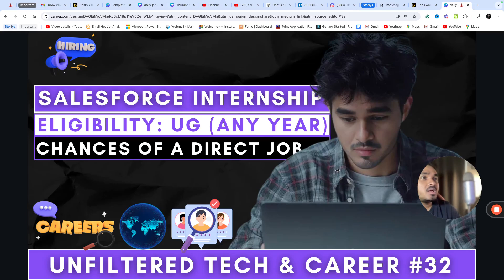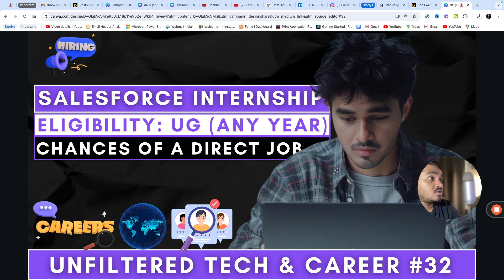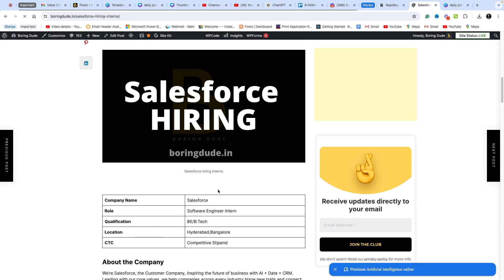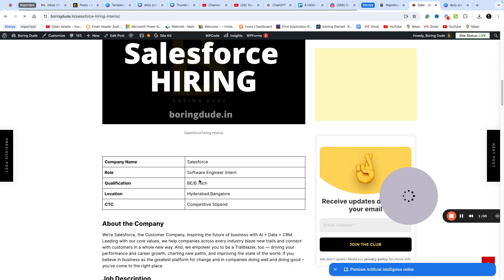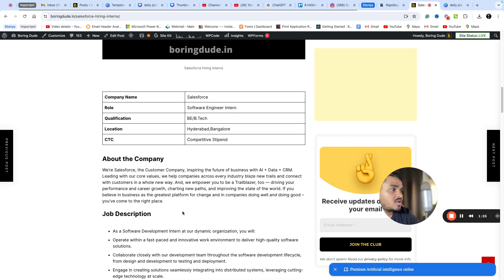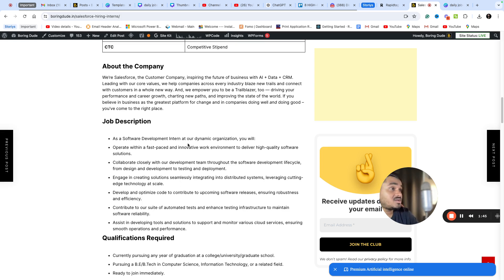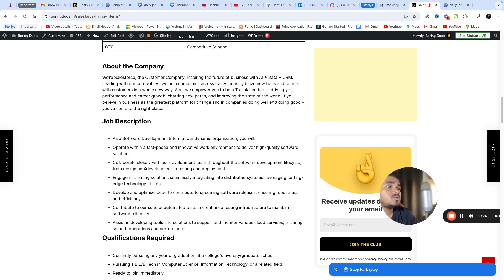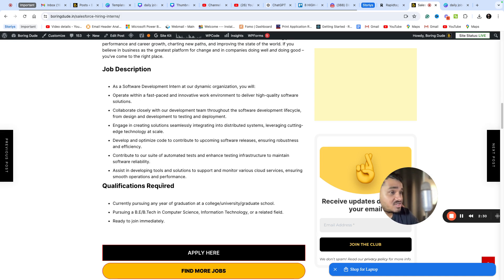Salesforce Internship 2024 | Any Student Can Apply | Hyderabad & Bangalore Locations | Apply Now 👇